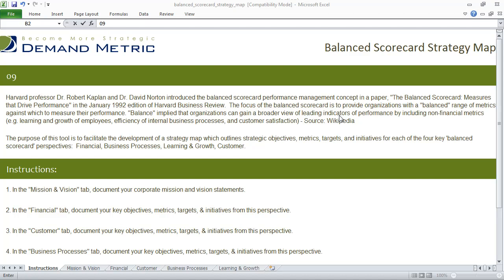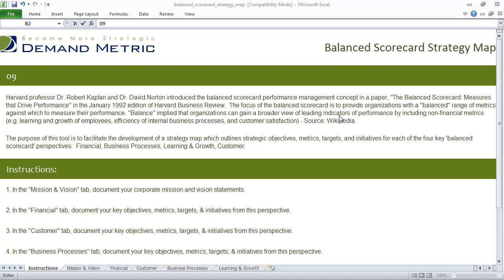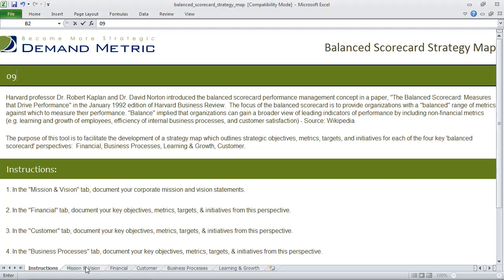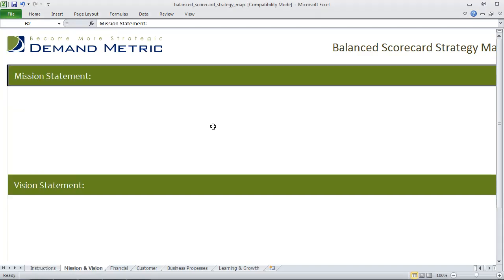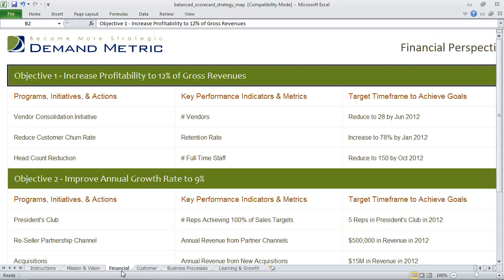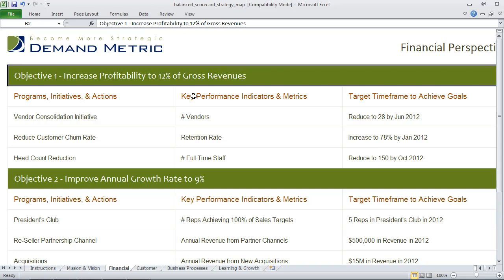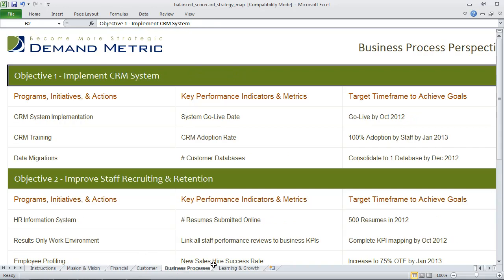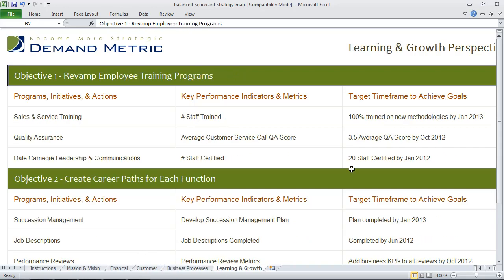Balanced Scorecard Strategy Map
Use this to communicate strategic objectives, metrics, targets, and initiatives, for each of the 4 key perspectives: Financial, Customer, Learning & Growth, and Business Processes.